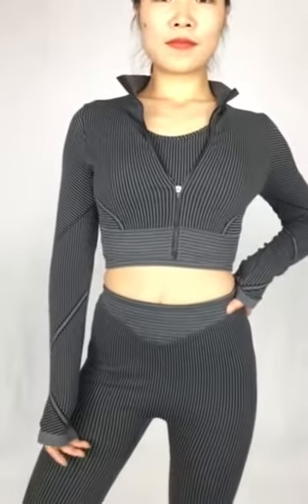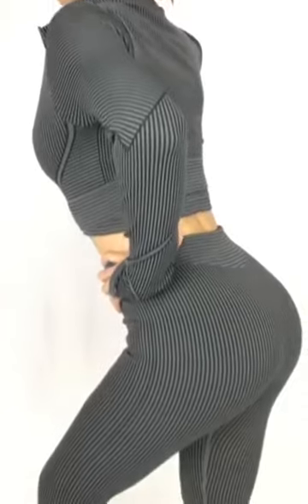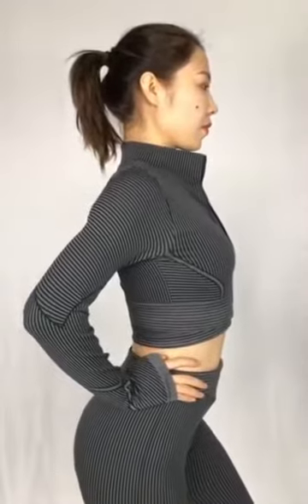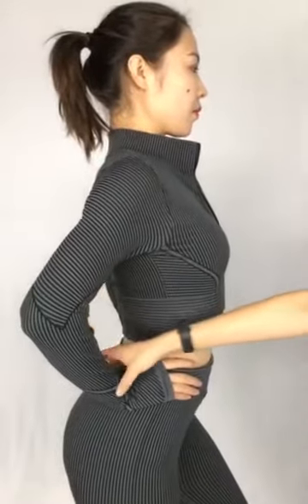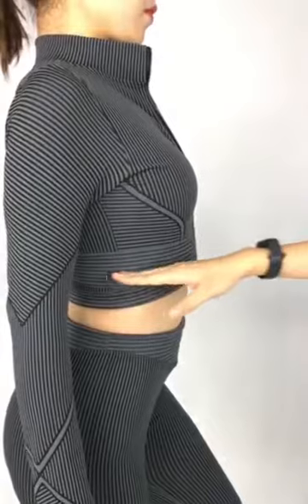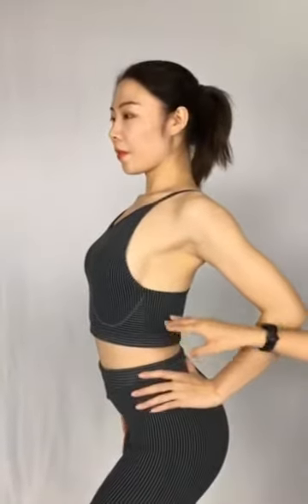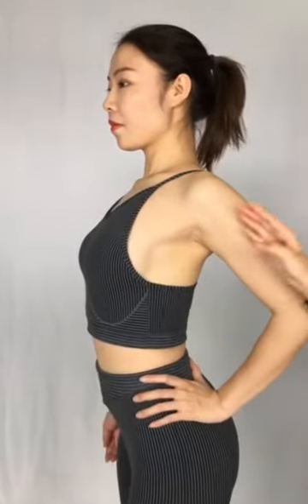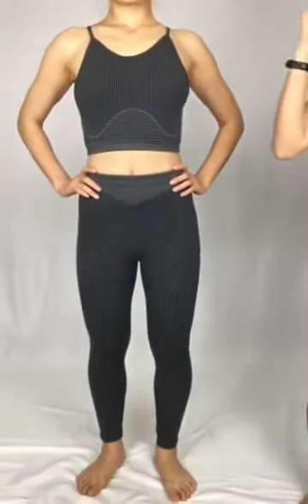New Design#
We support wholesale, bulk order, good quality and guaranteed.